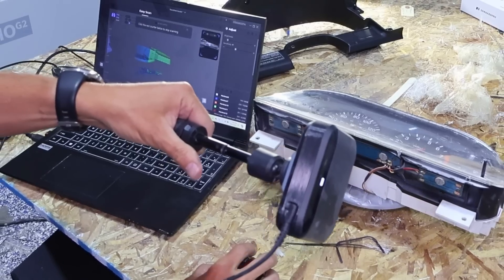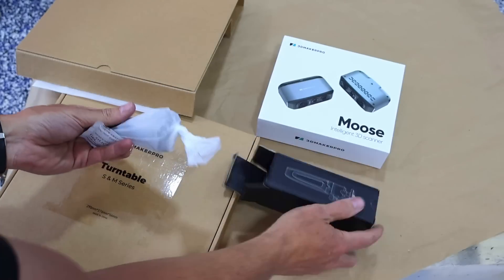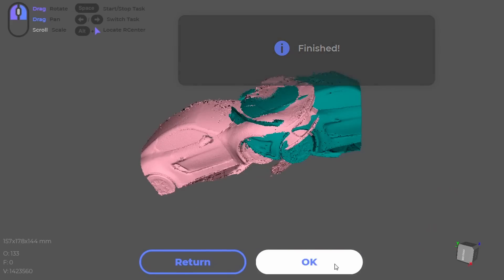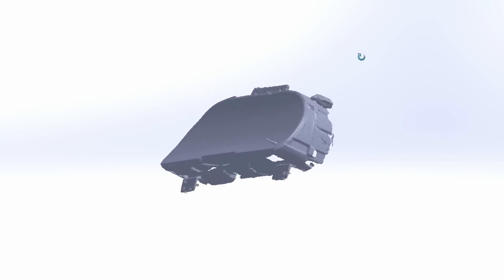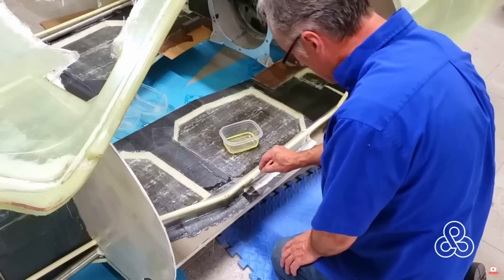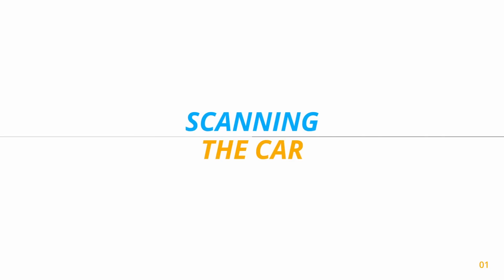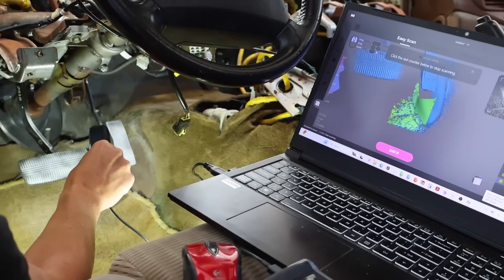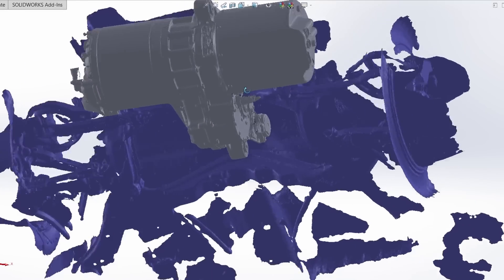3D Scanning the Nissan - How to 3D scan using the 3DMakerPro Moose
Hello Everyone! Jeremy from Electric SuperCar here and today I am scanning parts and sections of the Nissan 300zx!  This is in preparation for the impending Tesla swap!
I upload more videos JUST like this about every week. Be sure to check them out!

Socket set
Impact driver
Label maker

0:00 – Intro
0:44 – Scanner
1:44 - Test Scan
2:19 - Scanning the Gauge Cluster
4:20 - Marvel Team-up (Builder Creator)
5:10 - Scanning Pedals
5:47 - Scanning Car Sections
7:39 - Scanning the Rear Subframe